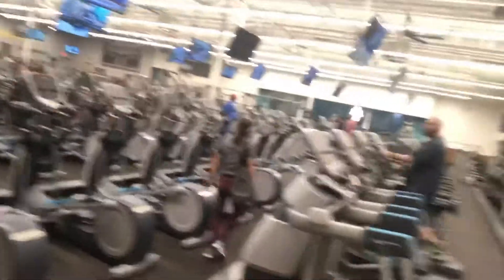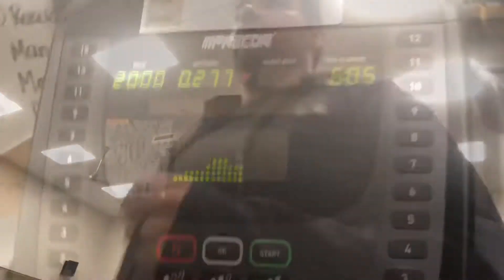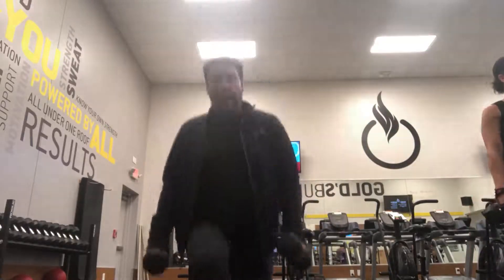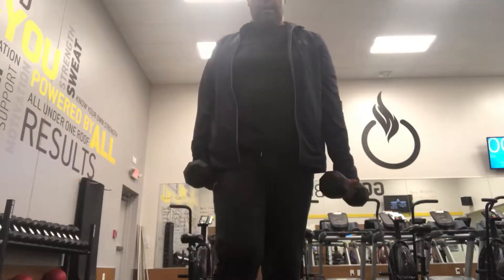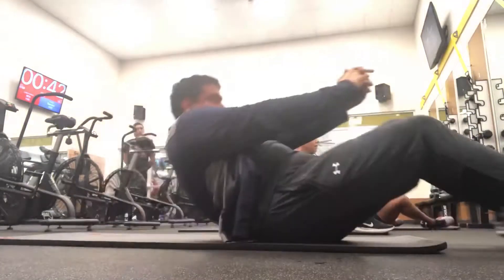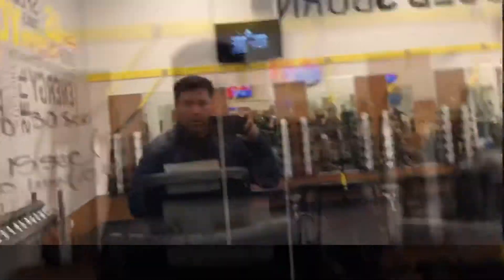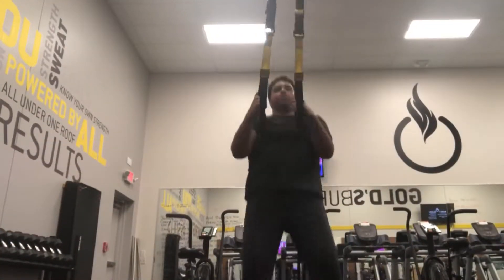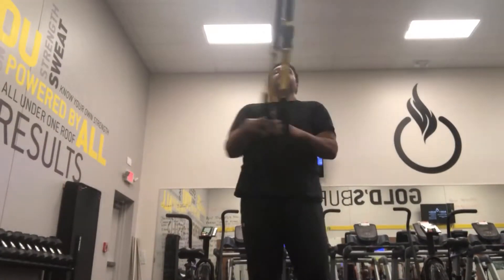Habit for change Day 13 of 22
A new journey begins today with another Gym, which one could it be?